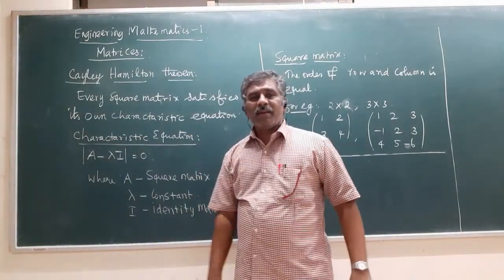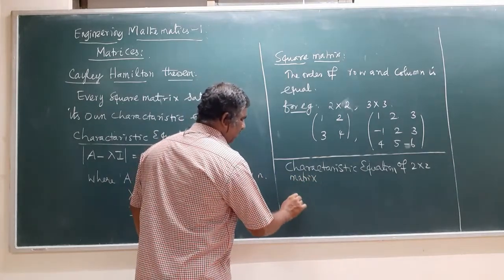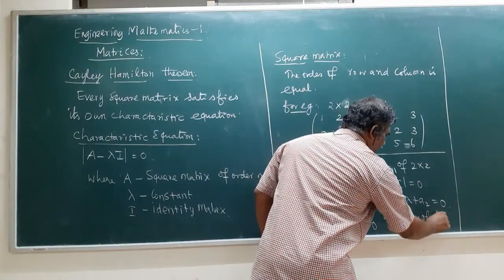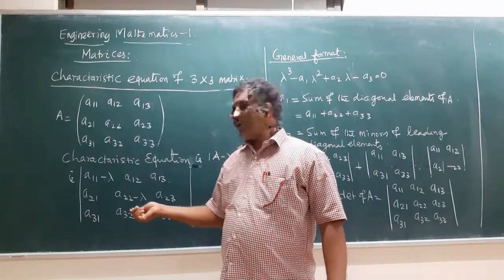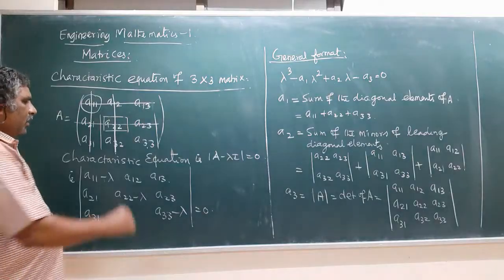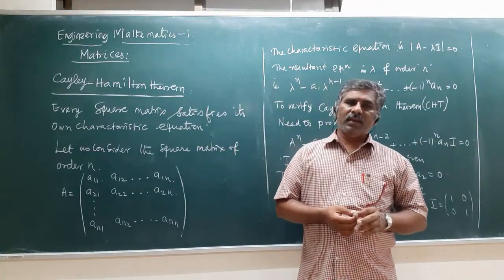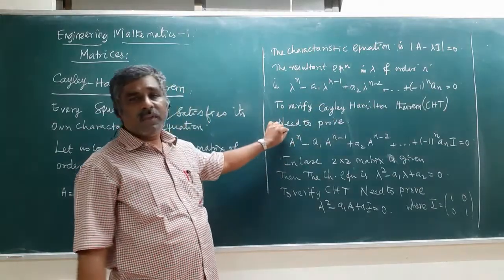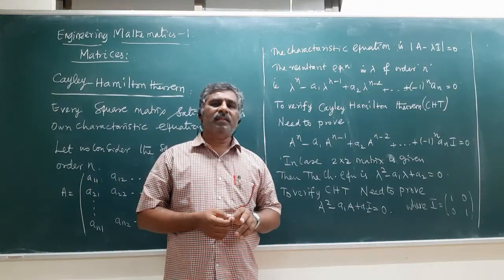ENGINEEERING MATHEMATICS - 1 | MATRICES | CAYLEYS HAMILTON THEOREM - PART - 1